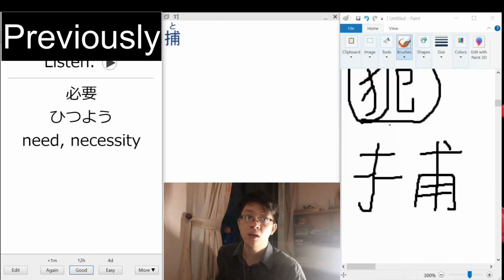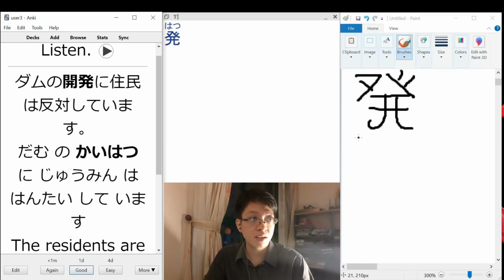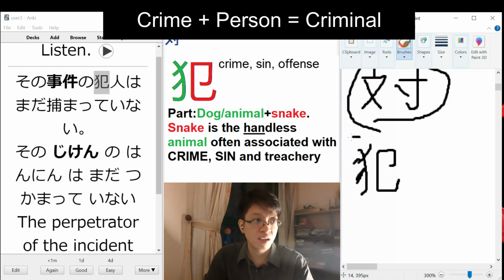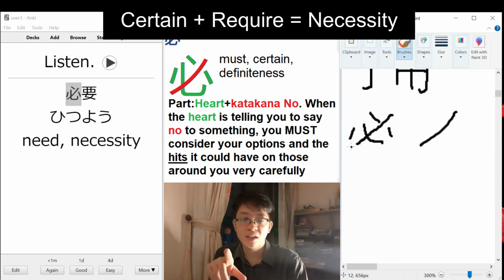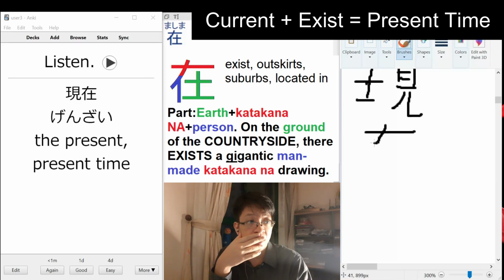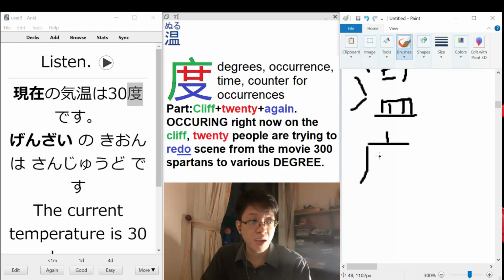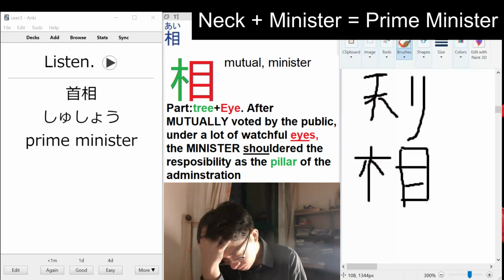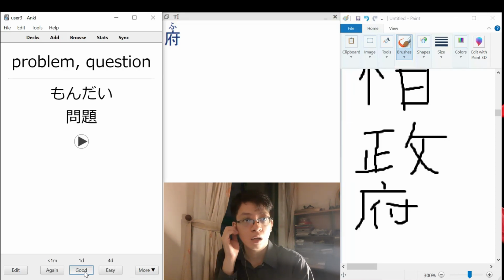Mostly Japanese Self Study #44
For the 44th day, I learn 16 Kanji and 17 Words. No grammar study today as the new kanji ate up all the allotted time.
Japanese Core 2000 Deck Step 3 01:08
Positive Change in Life #2 19:48
Tae Kim's Japanese Grammar Guide 22:09
"I need a Vacation
                         - T-800" 23:29

Hi there!👋 I’m Frugal. For the next 3 years, I planned to spend 1 hour everyday studying Japanese. Maybe you're meant to join me on this linguistic quest. You'll never know unless you give it a go. How about sticking with me for the first twenty days and see how it feel?

Today is the 44th day, I learn 16 Kanji and 17 Words. No grammar study today as the new kanji ate up all the allotted time.

To see if 必要 is used when T-800 explain that hw want to take a vacation, check the end of the video.

Here is a 3 minutes overview of the Japanese language by me. It's short, funny and worth your while if I do say so myself